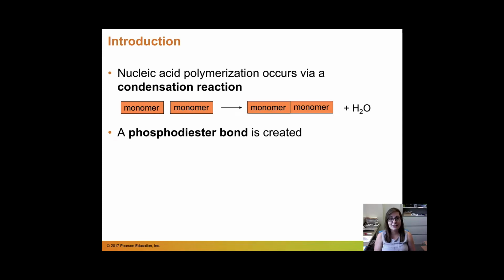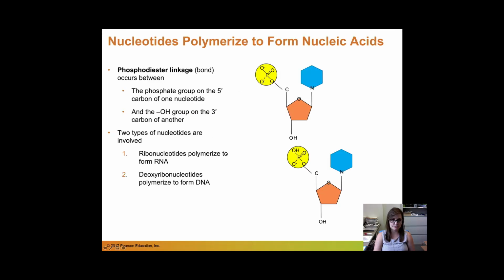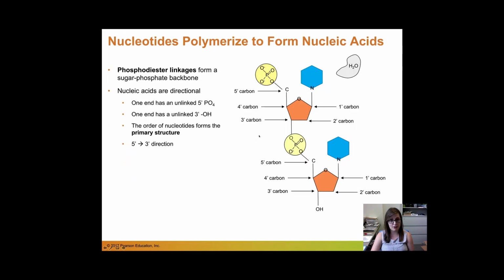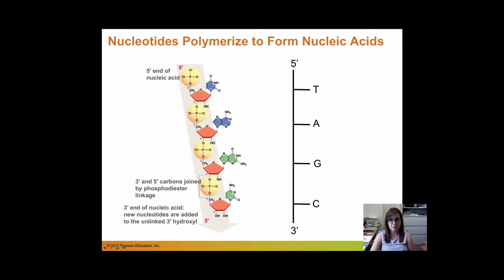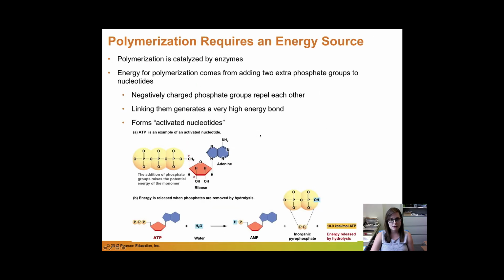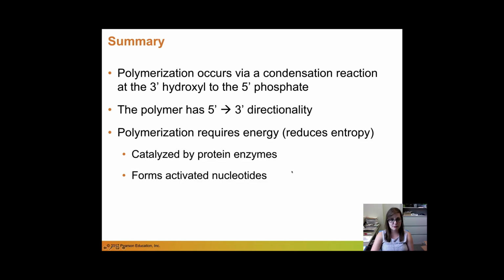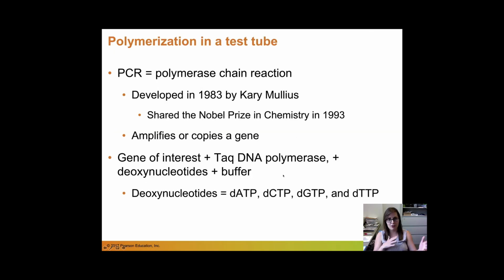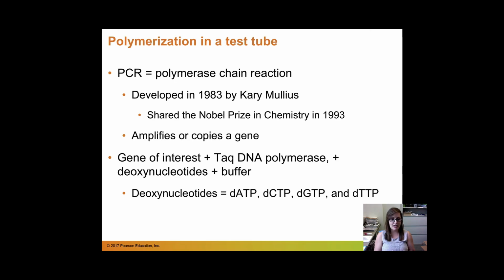Day 4 DNA polymerization